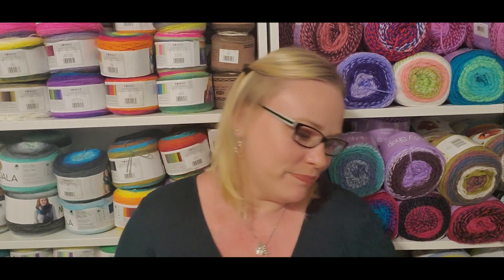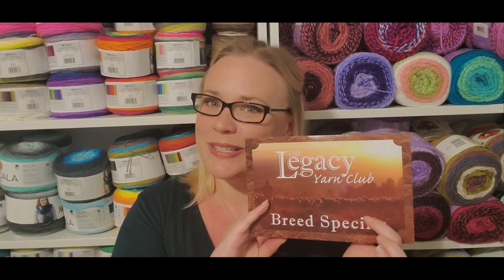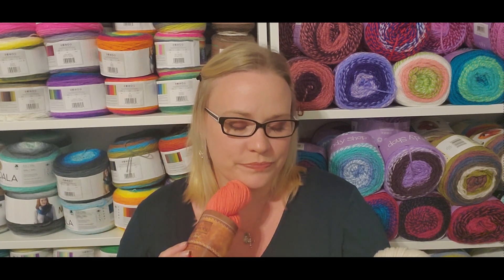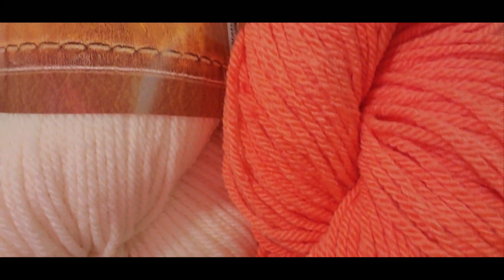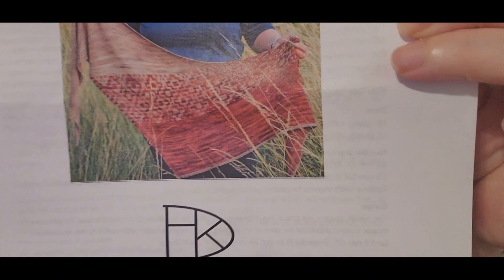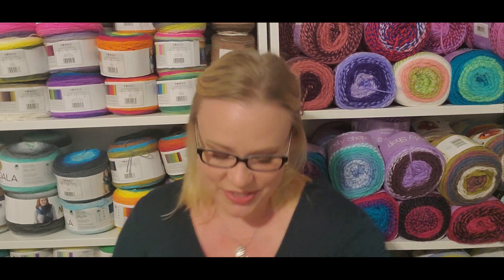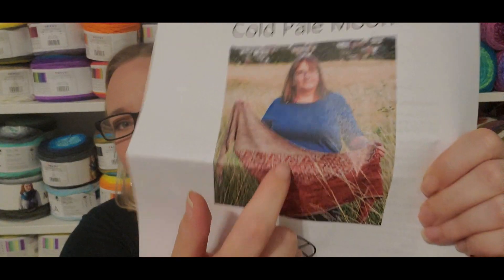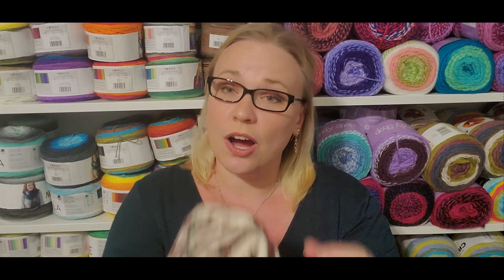Unboxing Month 3 Mountain Meadow Wool